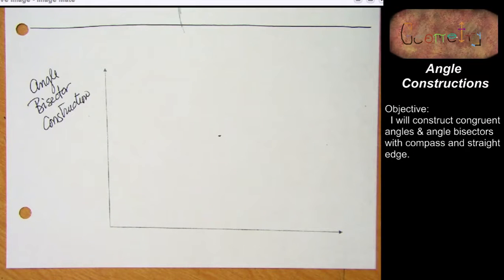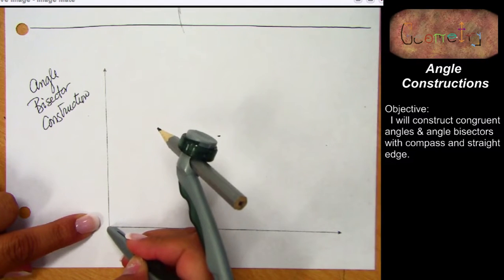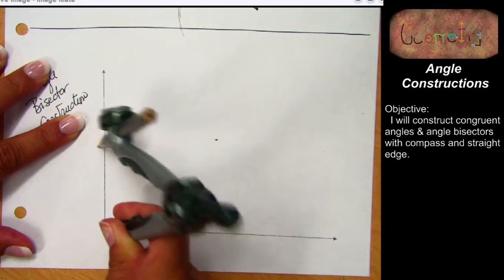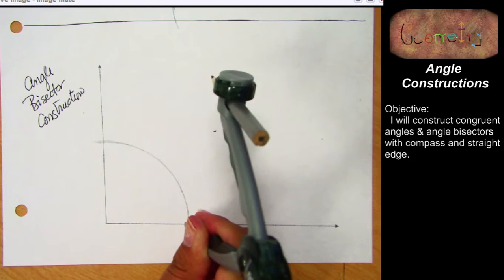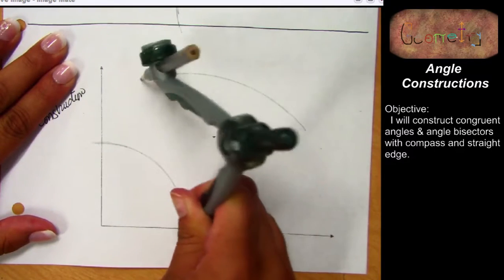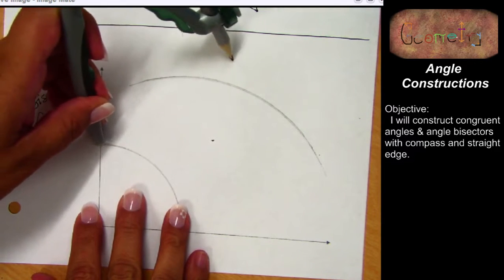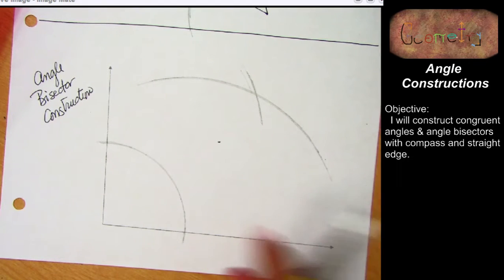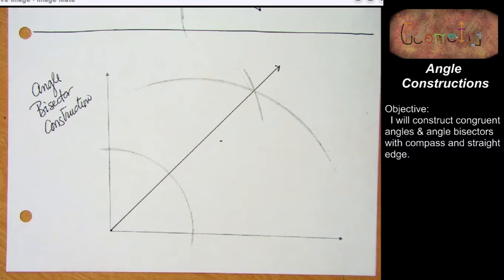Episode 6 Part 4: How-To Construct an Angle Bisector